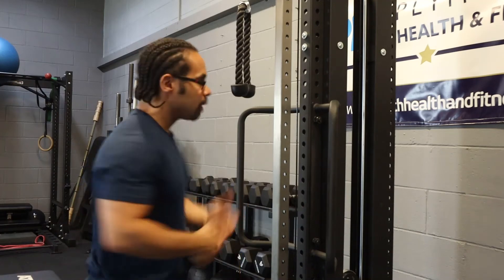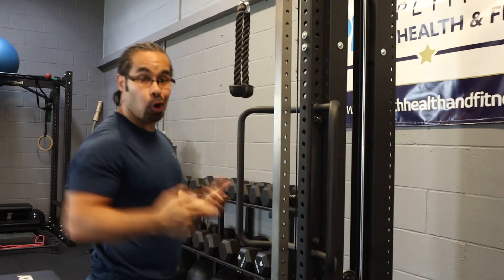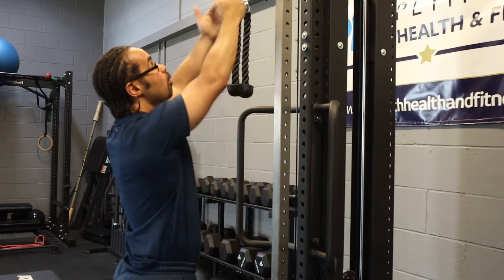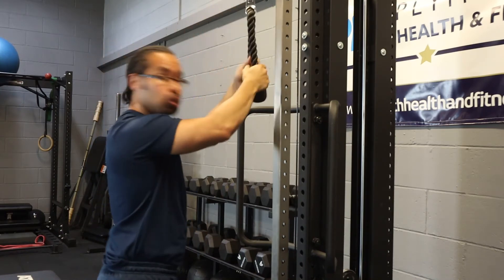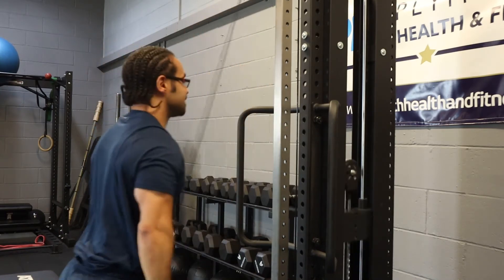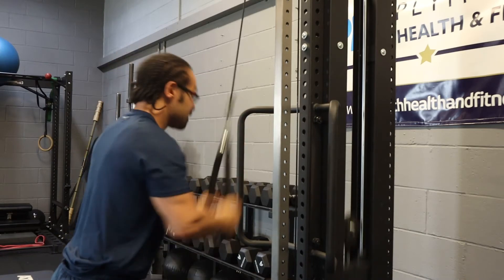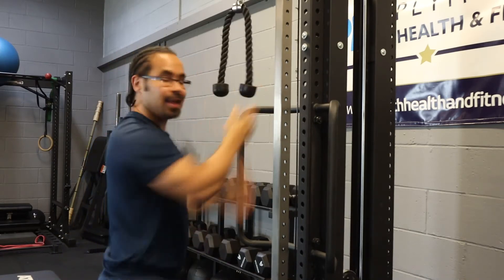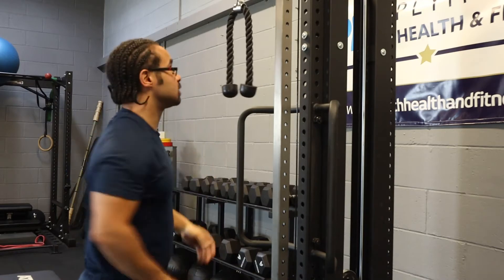Cable Tricep pull down.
A simple but effective way of performing cable tricep pull downs